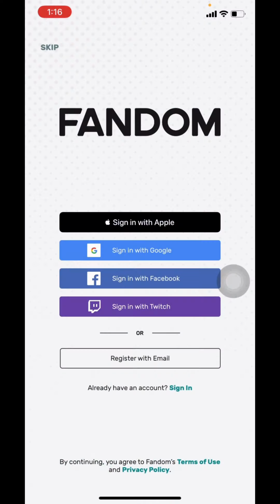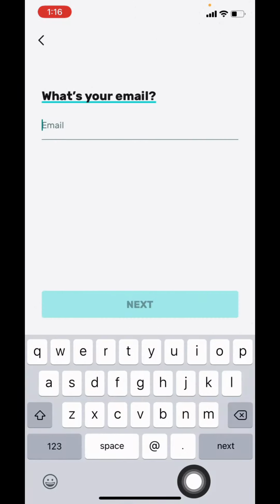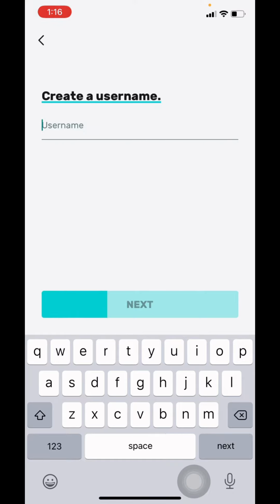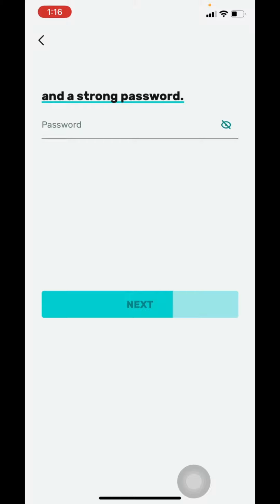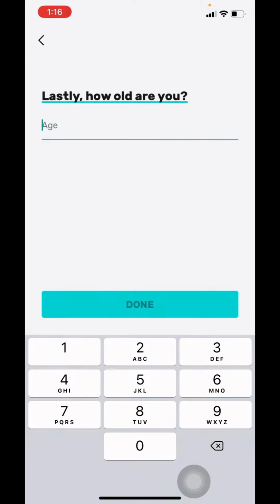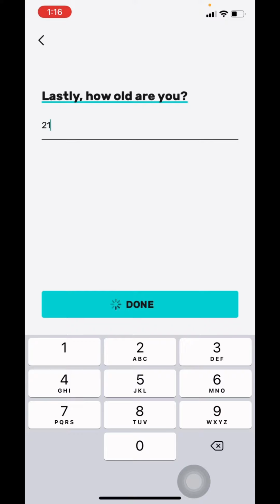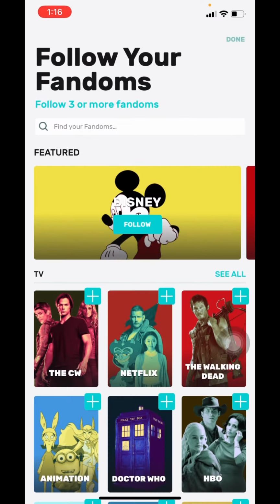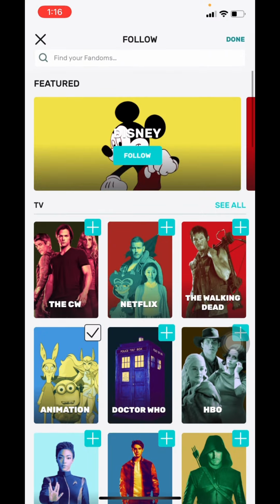How to make Fandom Account | Signing Fandom Account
If you are wondering how to make Fandom Account here you go. In this video, we have created an easy way for to create your fandom account. Follow the way and make it happen.

00:00 How to make Fandom Account
00:18 Signing fandom account

Image Credit: